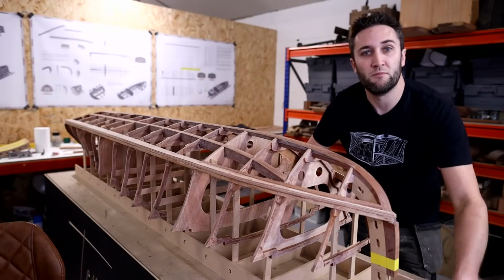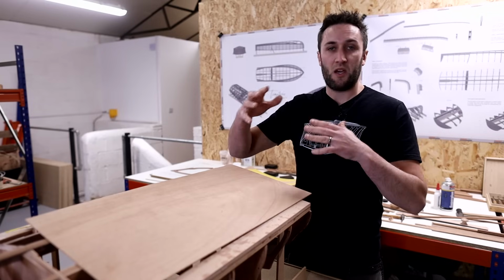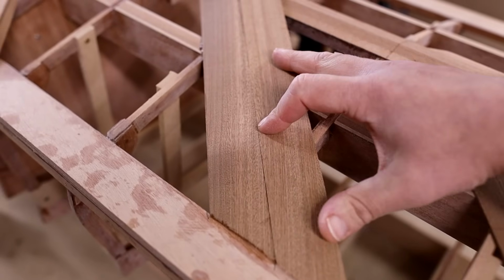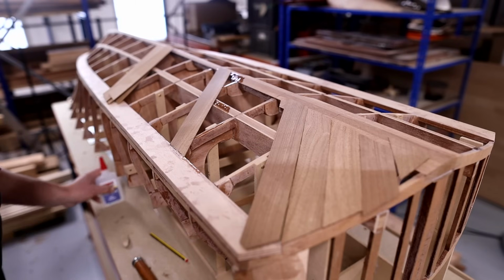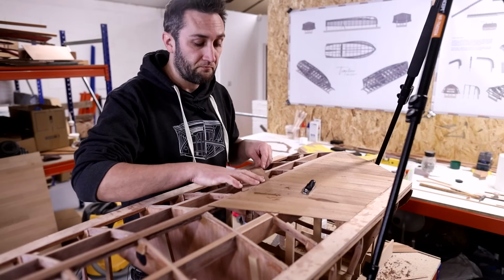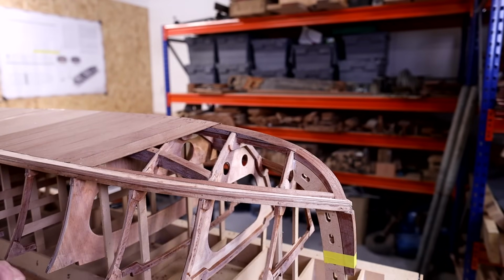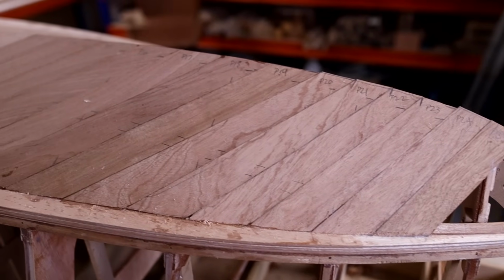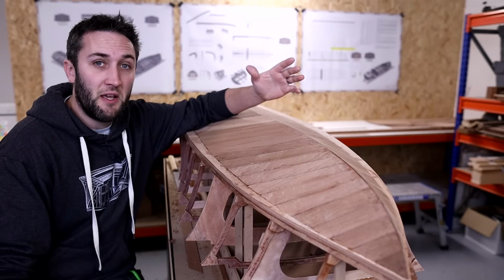Cold Moulding Planking Layer 1 | Temptress 1/4 Scale Boat Build Part 19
In this video we begin planking the bottom of the Temptress model. I talk about the process of cold moulding, why it is done and the benefits that it gives to a modern wooden boat construction.

Then I begin installing the first layer of planking. We look at how to orient planks, trim them in to fit the hull shape and we also look at how to spile a plank to meet tightly with the next one.

We look at spiling planks with a custom tool, trimming them by eye and my quick method that I use for marking and trimming their edges.

In the next video we will begin applying placing layer two and we will then also look at the vacuum bagging process to see how it can greatly benefit this way of building modern wooden boats.

I am currently hoping to begin building enough revenue from my videos and online products so that I can begin building a full size version of Temptress.

Buy yourself a set of Temptress model or full size plans if you'd like to build one

In this series I am building a 6' model version of our new boat design Temptress. The reason for building the boat in that size is so that I can show the process, exactly the same as it will be for the full size boat with everything scaled down. It will offer a full tutorial on how to build the boat, be a test run for myself and also give me a demo model that I can take to boat shows.

Plans are available to buy for both the full size boat and a simplified, slot together, plywood scale model plan set. Note that in this video series I am working from the full size boat plans. For details on the scale model plan set, take a look at this video

Chapters:
0:00 Introduction
5:06 Cold moulding what and why?
10:45 Aft planking
30:13 Fwd planking
46:49 What's next?

For more regular updates, find me below